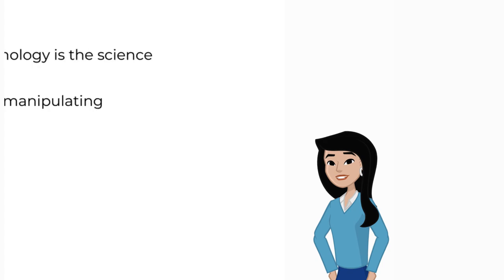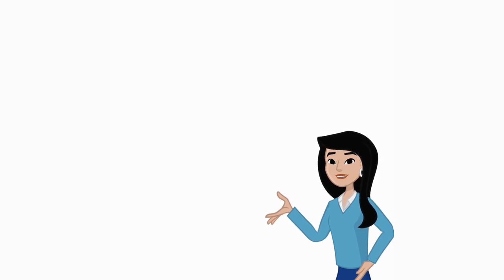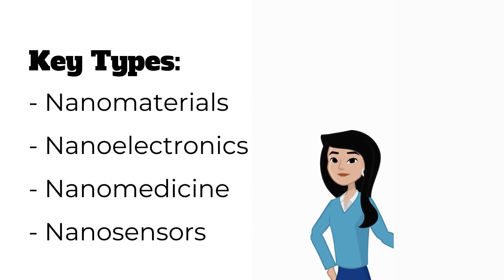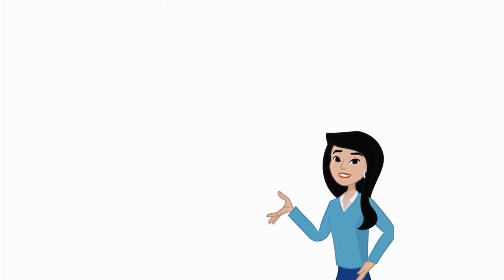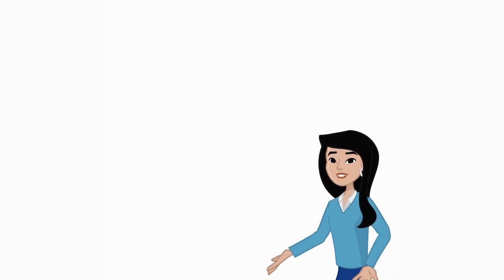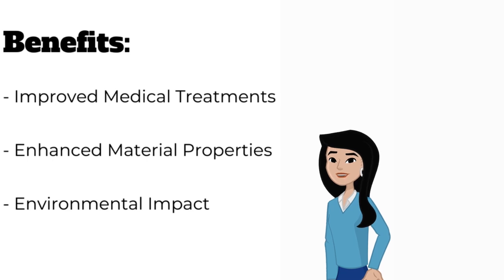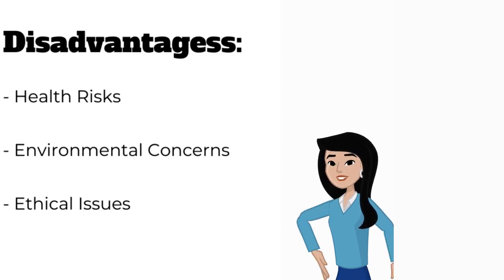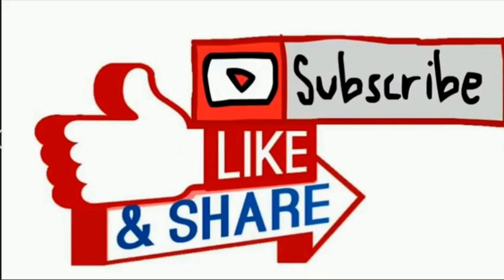Nanotechnology: What it is, Types, Benefits, and Disadvantages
In today's video, I explore the fascinating world of nanotechnology. Learn what nanotechnology is, the different types, and how it's transforming various industries. From nanomaterials and nanoelectronics to nanomedicine and nanosensors, we cover it all. Discover the incredible benefits, such as improved medical treatments and enhanced material properties, as well as the potential disadvantages and challenges. Don't miss out on this informative and exciting journey into the nanoscale!